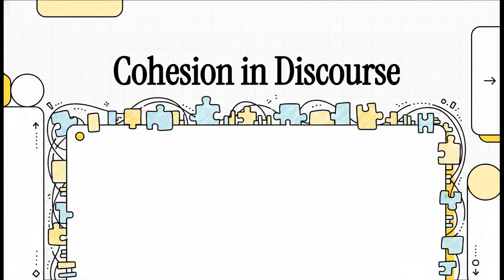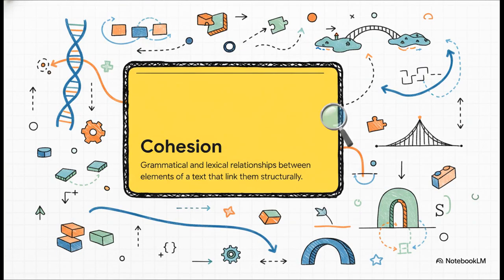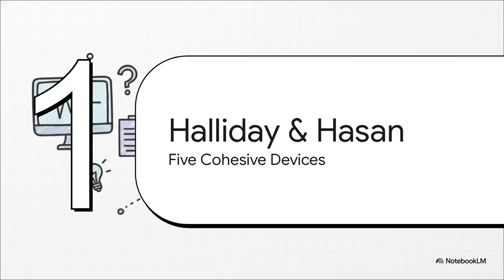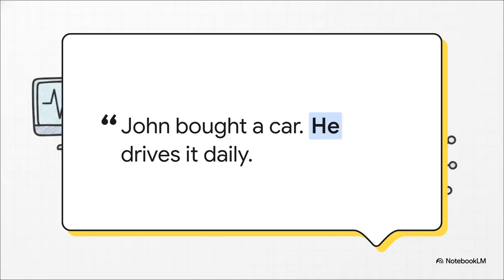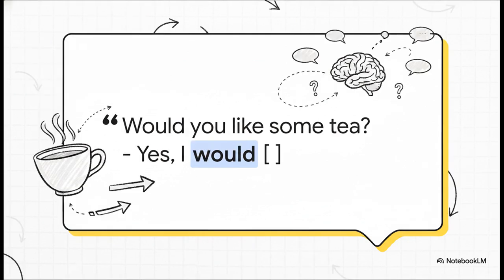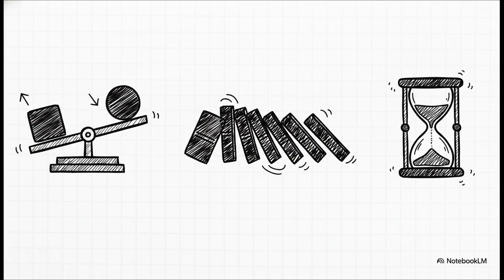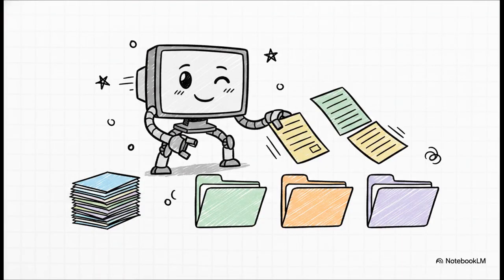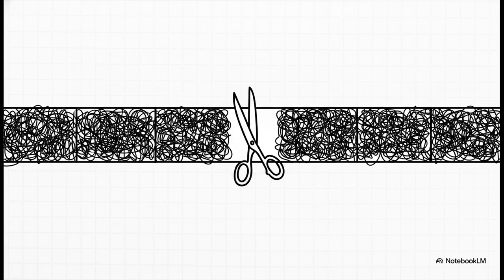Cohesion in Discourse